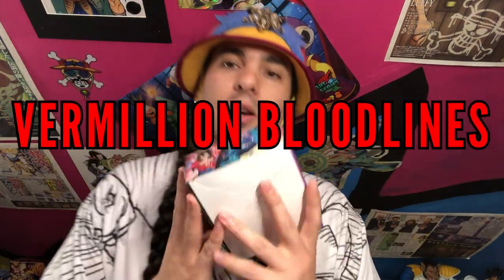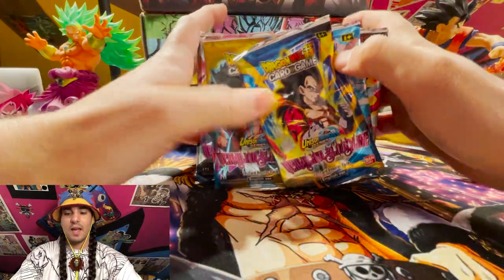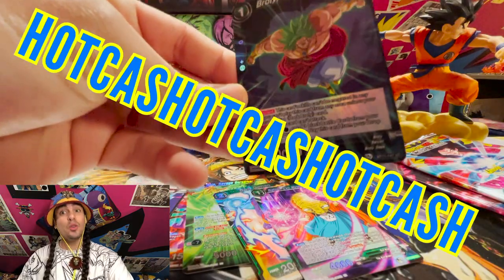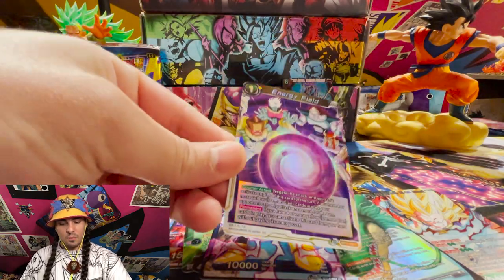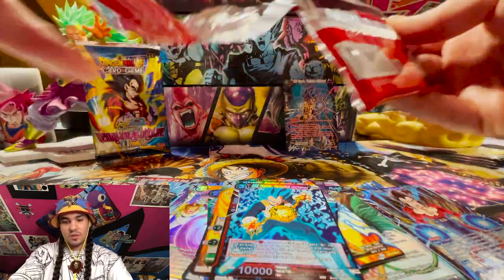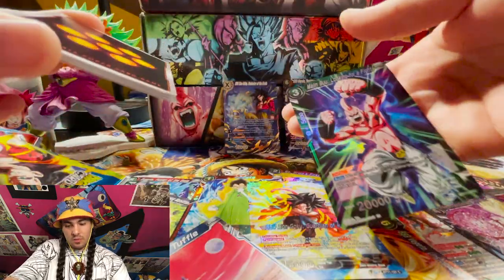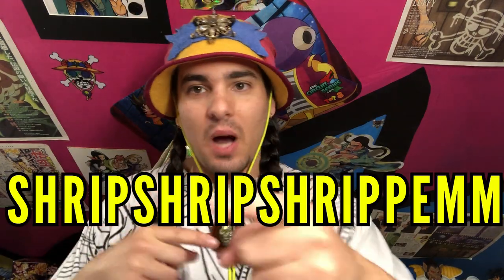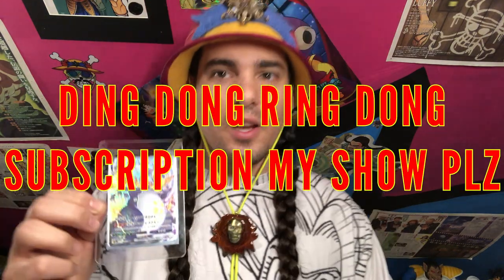$700 Secret Rare??? Vermilion Bloodlines Booster Box Opening - Dragon Ball Super Card Game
Broly SCRs just got bought out!!! Lowest listing is $700. Let's try to pull one in this booster box opening!